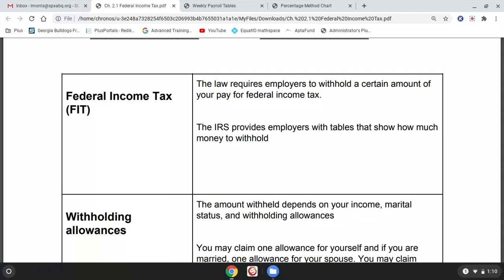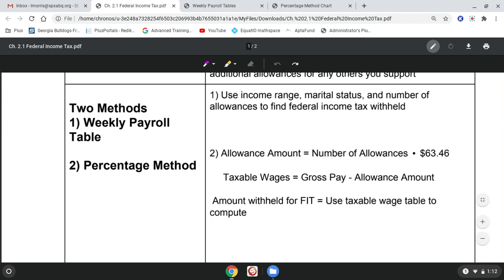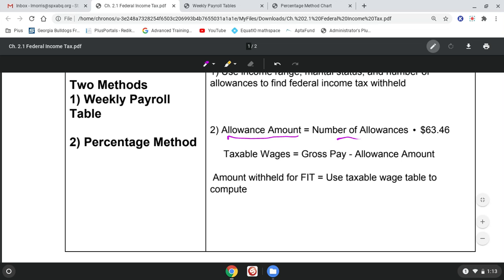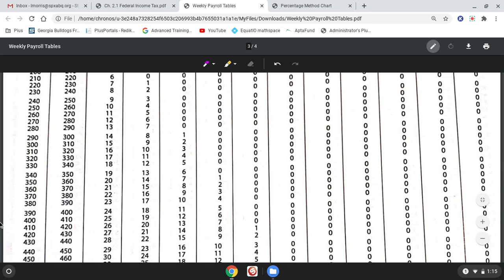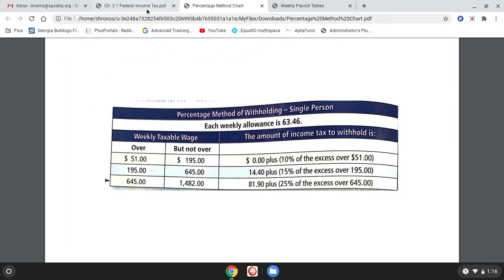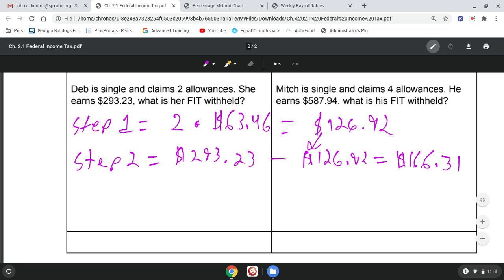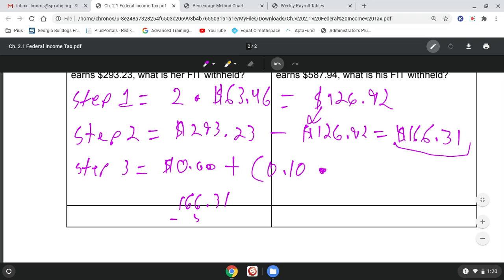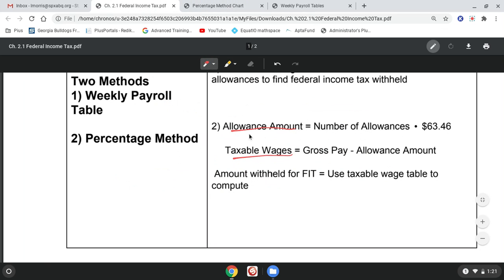Ch . 2.1 Federal Income Tax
This video covers federal income tax and the calculations for federal income tax